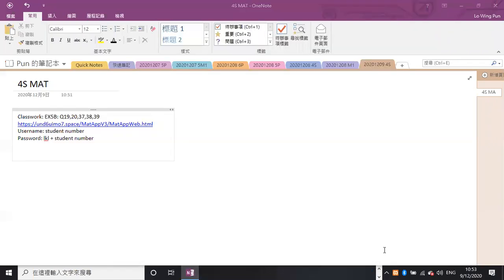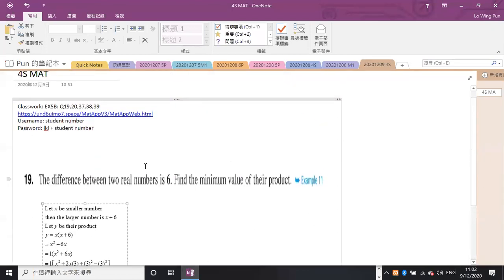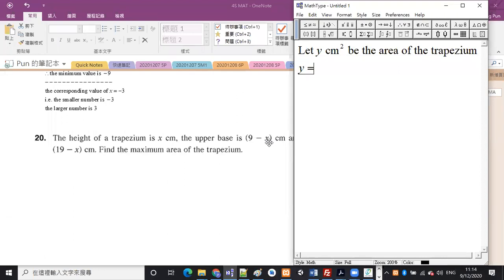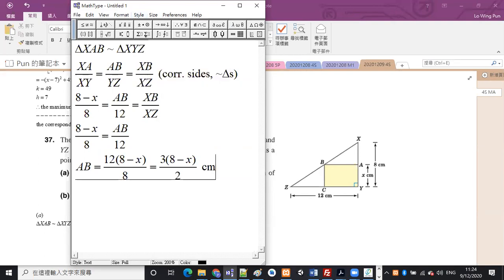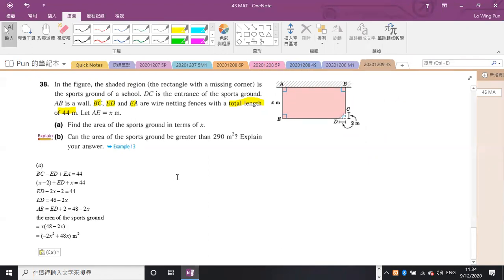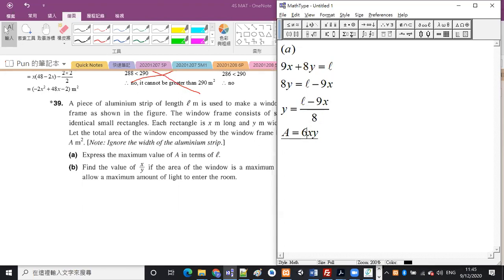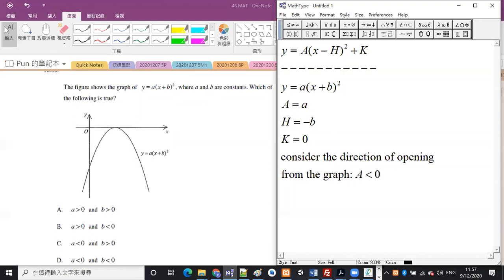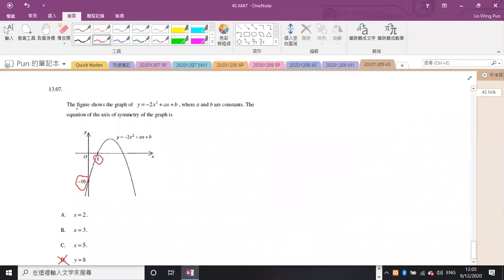20201209 4S MAT